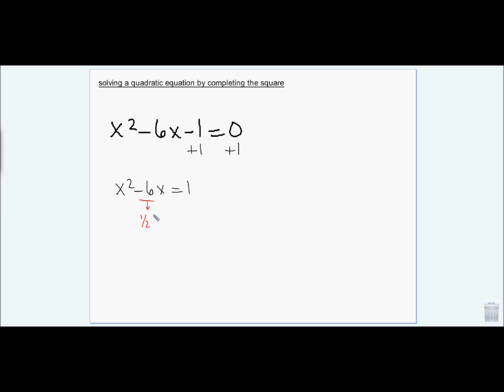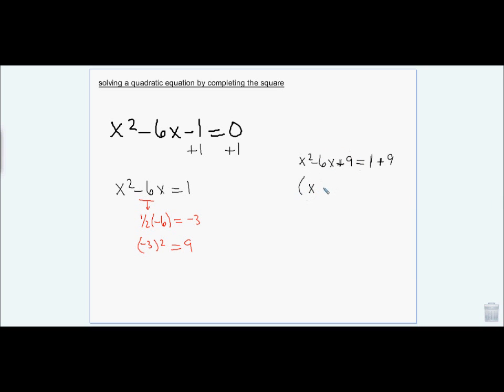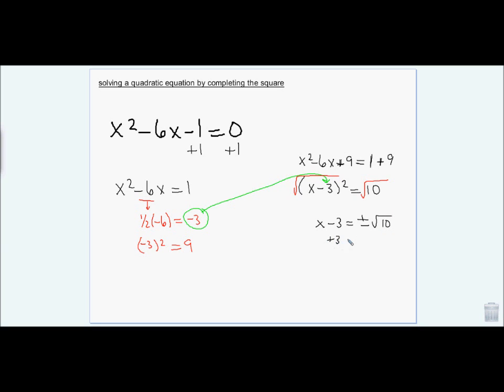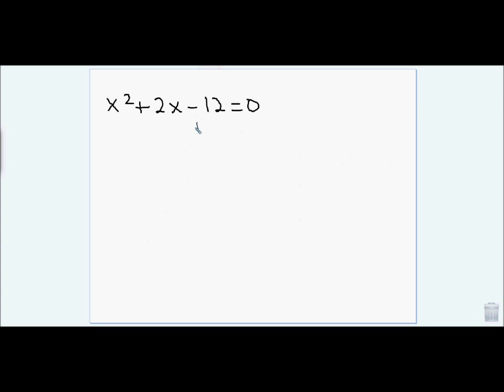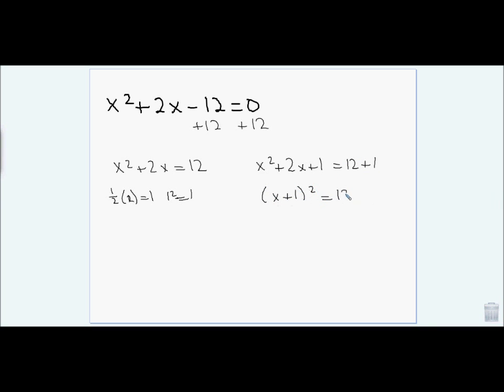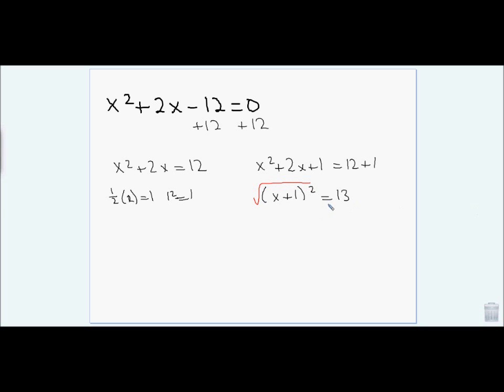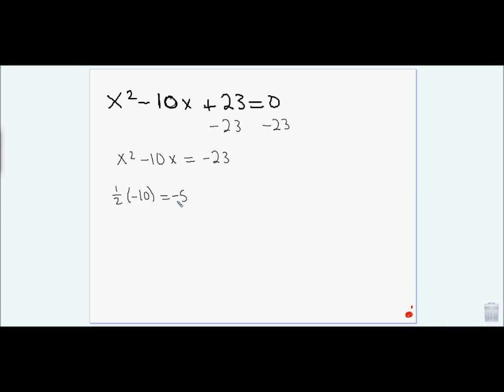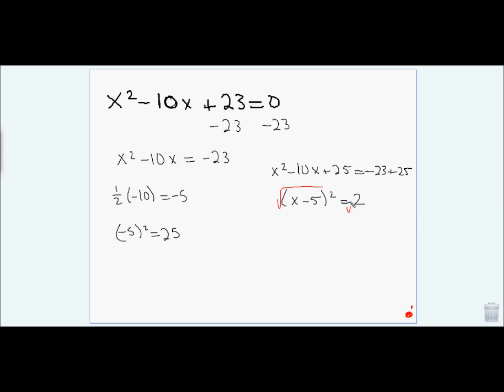Solve Quadratic Equations by completing the square.wmv